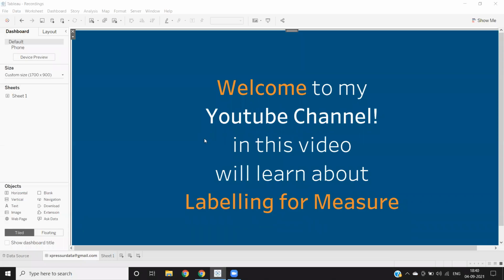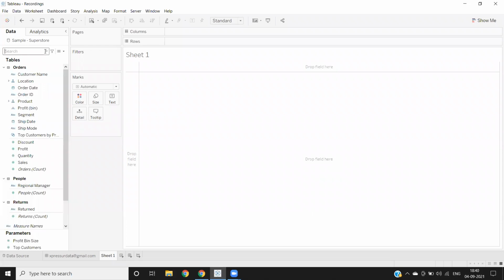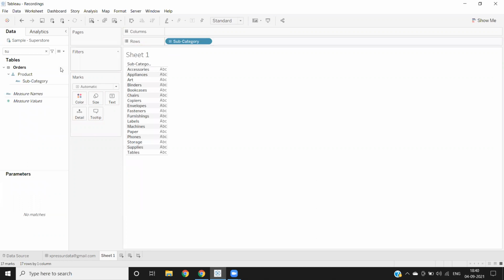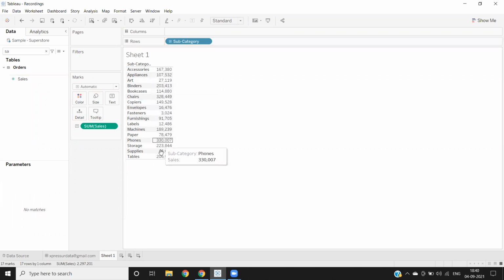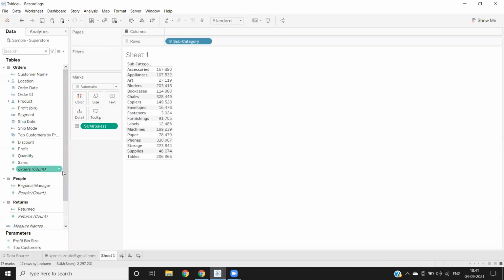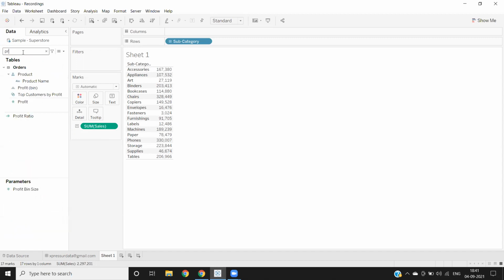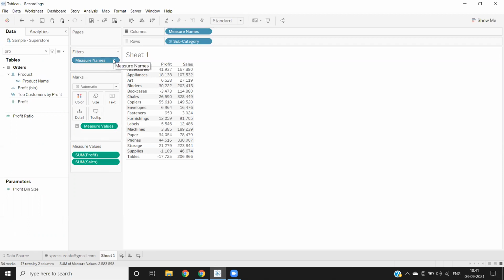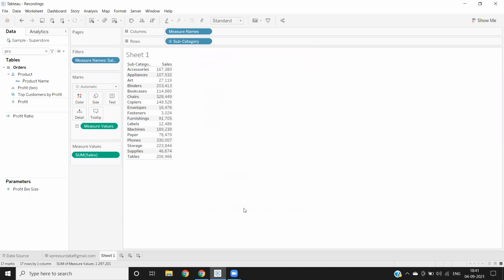Tableau Tutorials - Tips and tricks : How to label if you have only 1 Dimension and measure in view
Hello Everyone, in this video we will learn how to label if we are using only 1 measure in our view.
we fix this in 2 methods
1. By Using Measure Names and Measure Values directly
2. Double clicking on any measure other than what is used in view which will create measure name and values. Go to filter shelf and select the measure that you need in the view that's it. It will display the name of the measure.